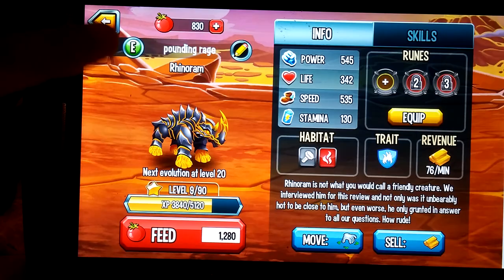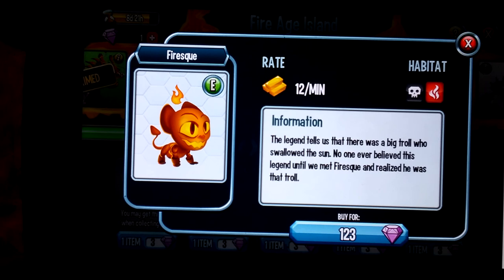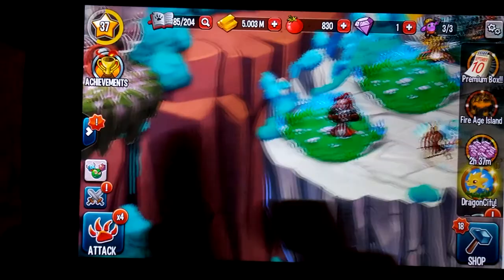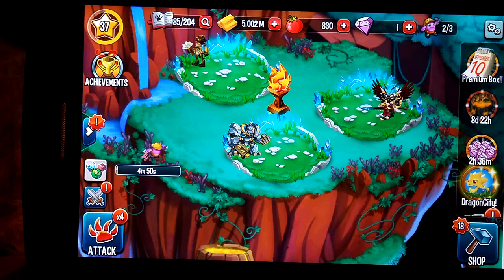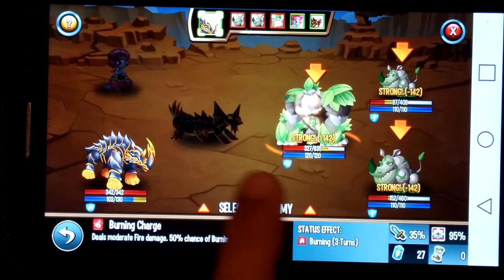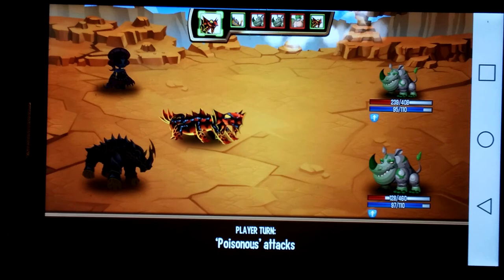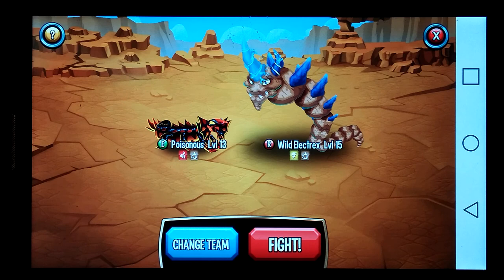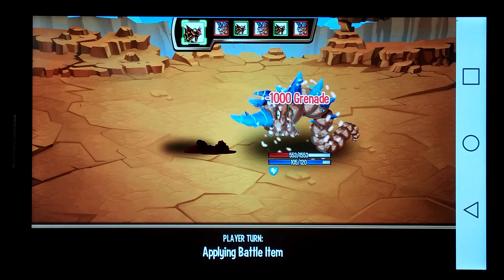Monster Legends Part 1: Poisonous the Plethon